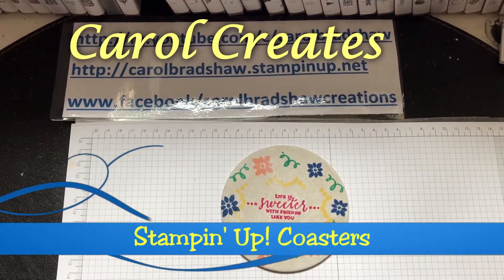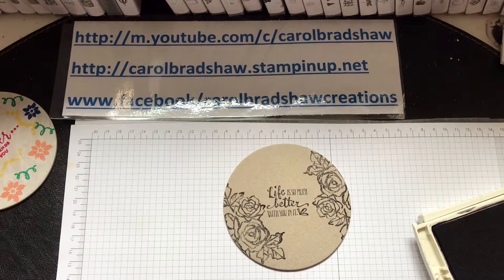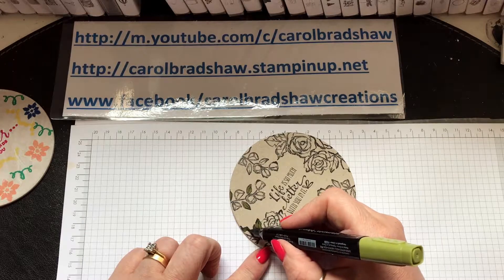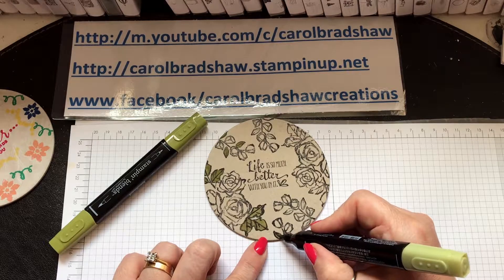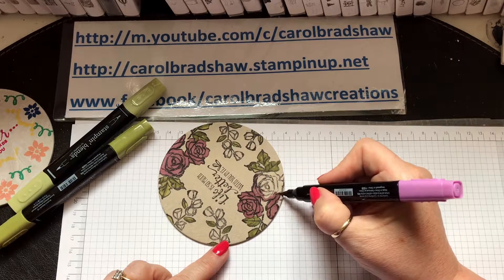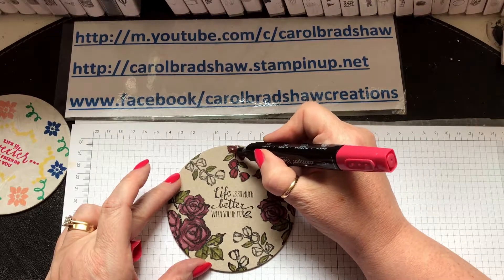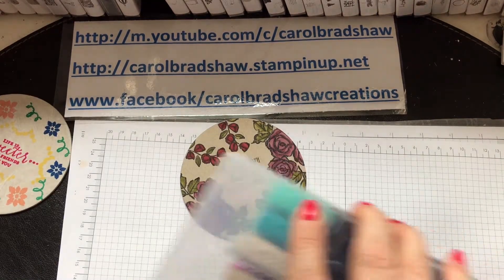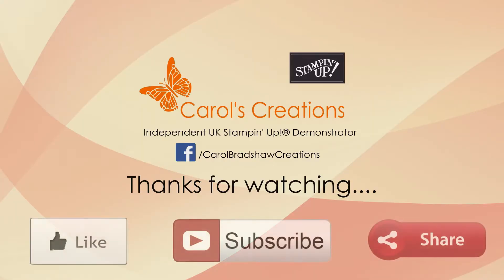Stampin’ Up! Coasters using Petal Palette - Carol Creates with Stampin’ Up!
Welcome back to another gift video and today we’re creating something a little different. We’re creating some coasters from some card bases, the Petal Palette stamp set which is so versatile, as well as some dark blend markers!